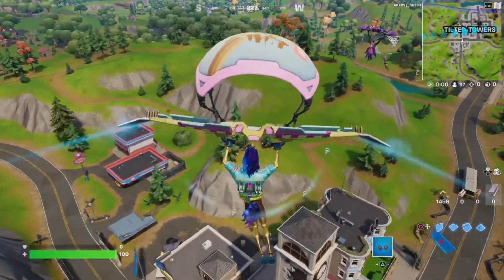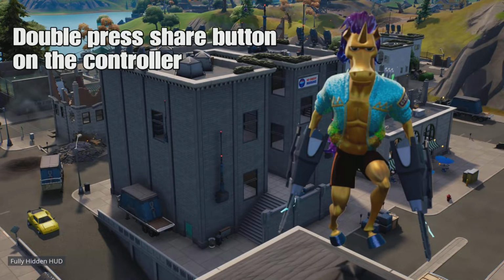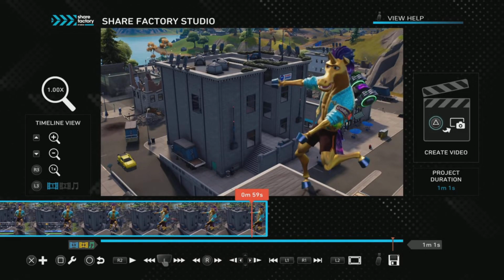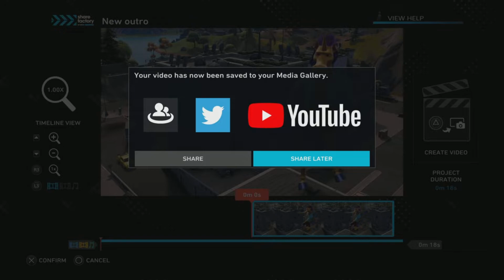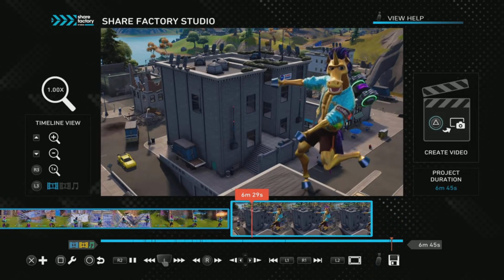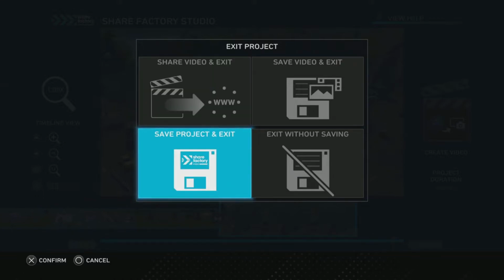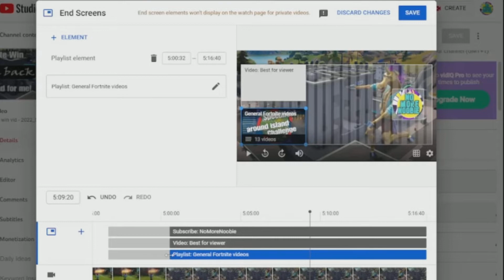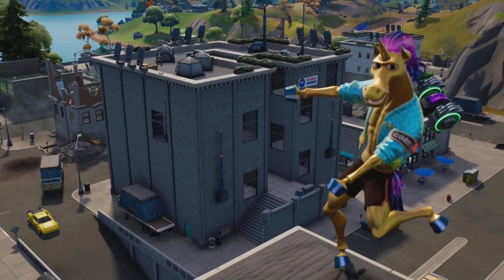How to make a Fortnite Outro on Sharefactory Studio PS5 (same for PS4)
Use 'NoMoreNoobie' as Support A Creator Code in the item shop